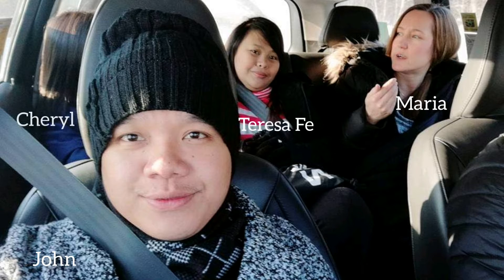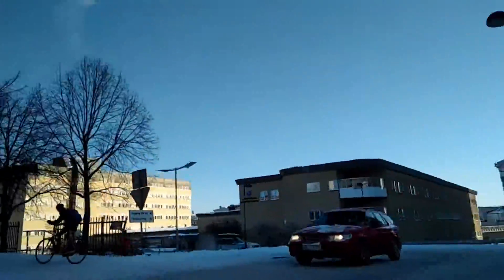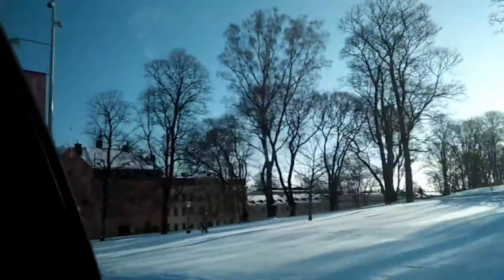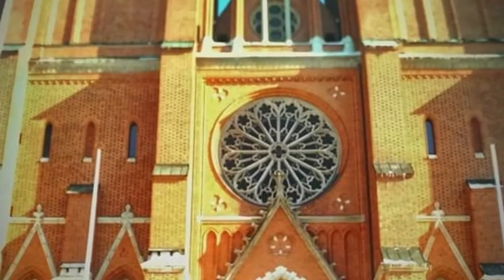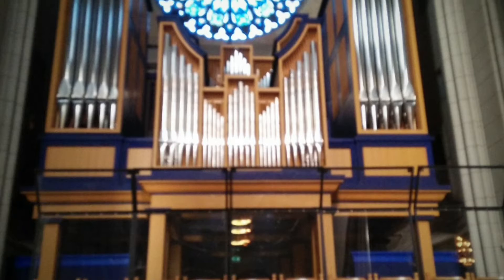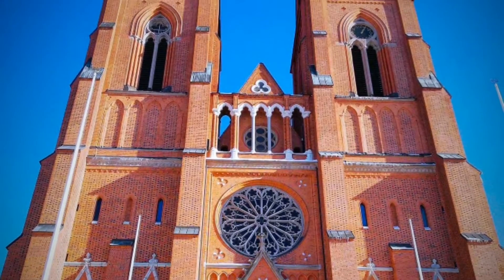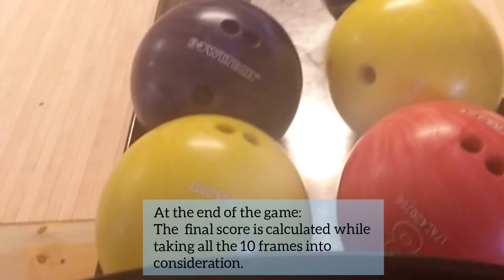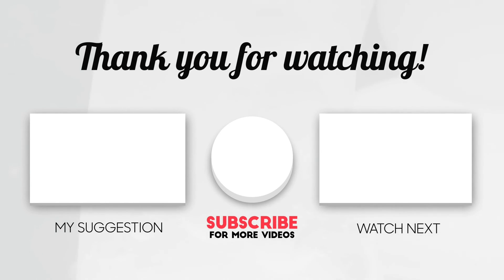HALF day Activity in Uppsala Sweden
RoadTrip from Sigtuna to Uppsala.